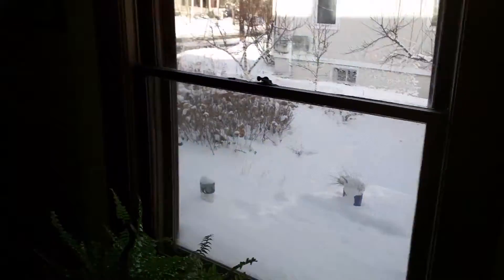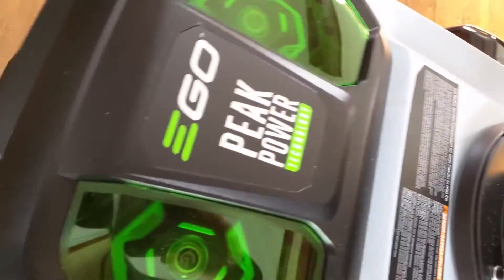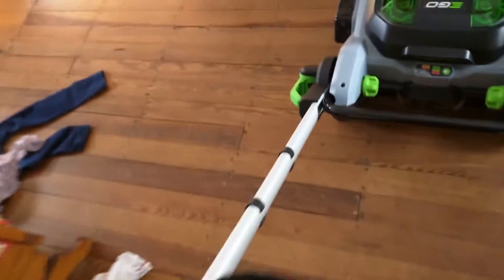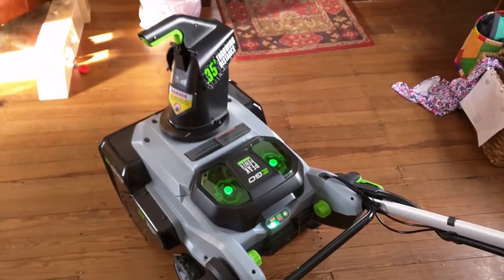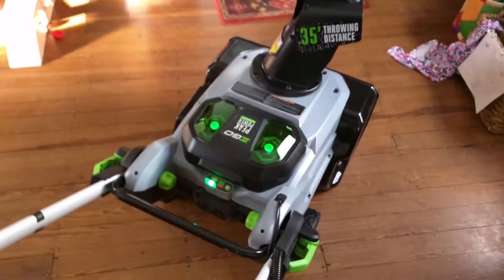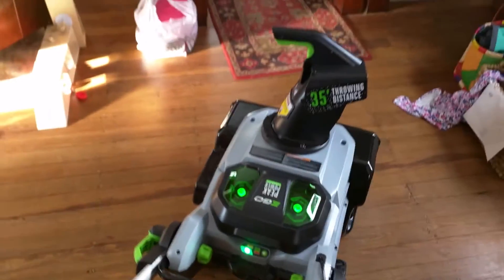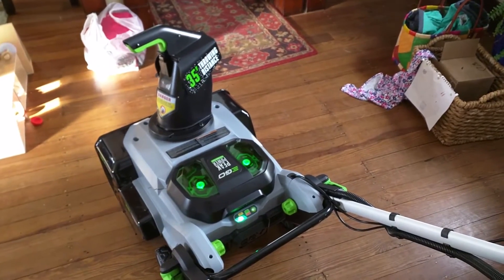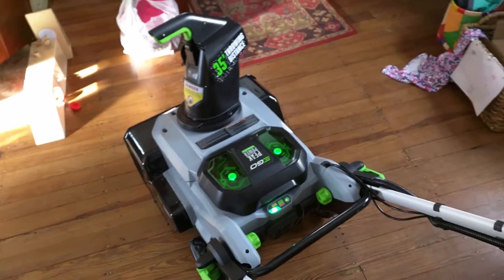I Started My Snowblower in My Living Room. Guess What Happened?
DON'T TRY THIS AT HOME with a gas snow blower.  The Ego Power Plus snow blower will make you rethink everything you ever knew about removing snow.